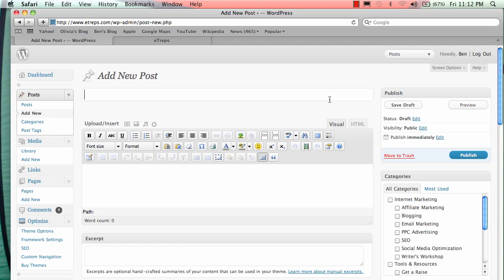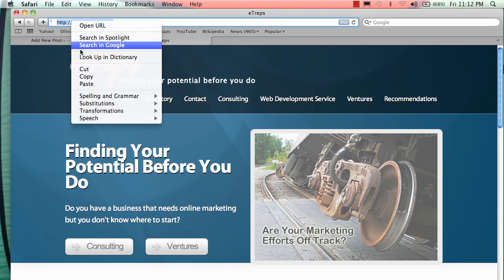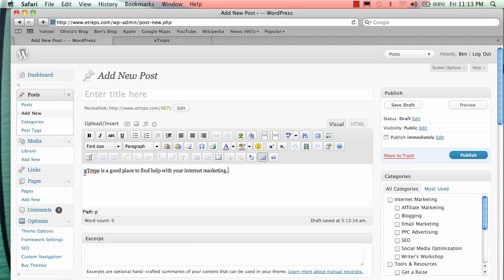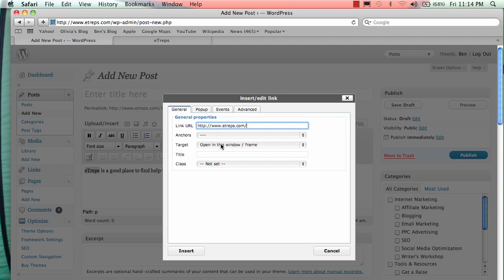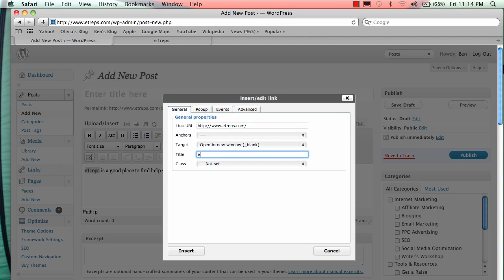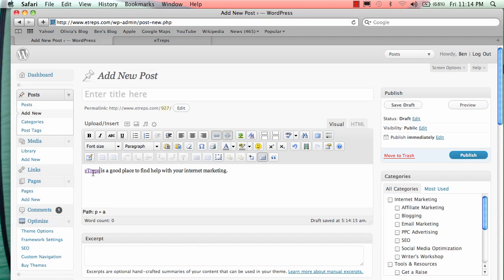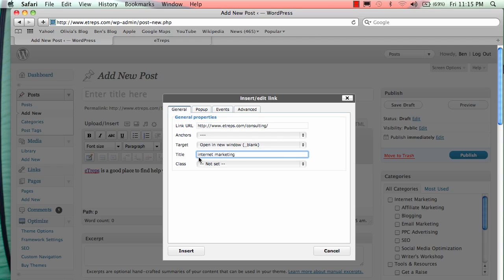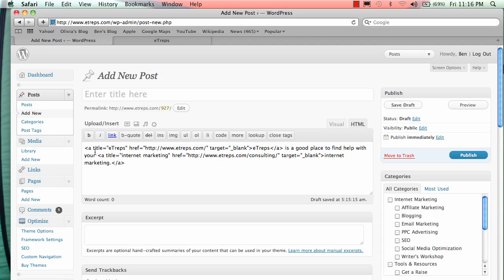Creating links in Wordpress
- Cool Product to help you manage your links in Wordpress.